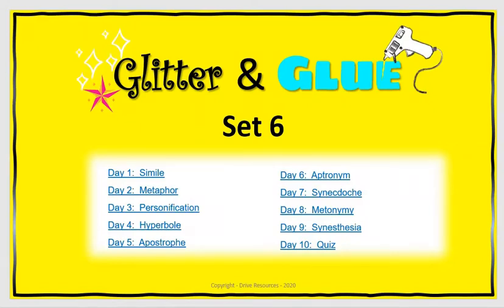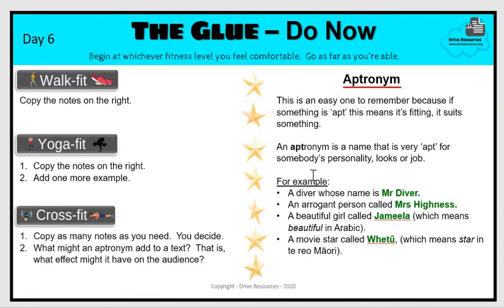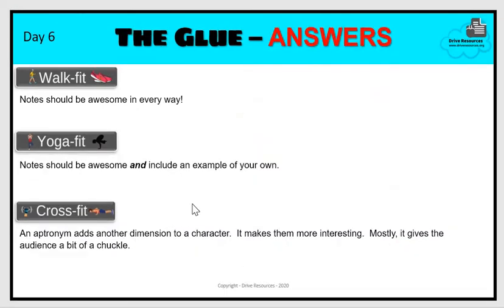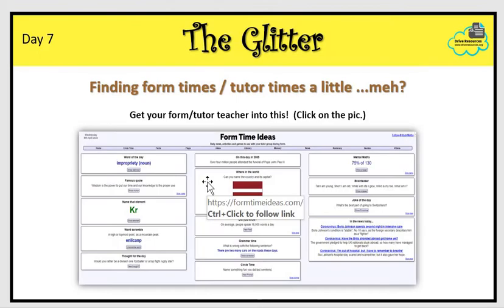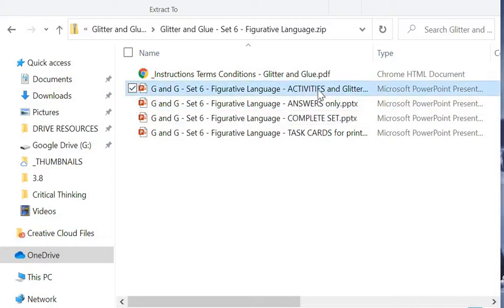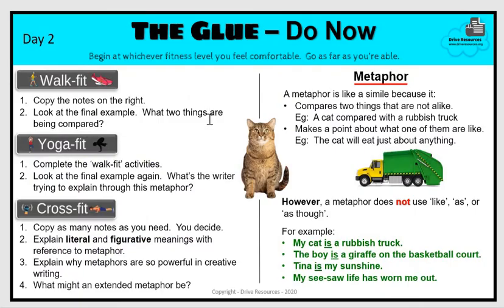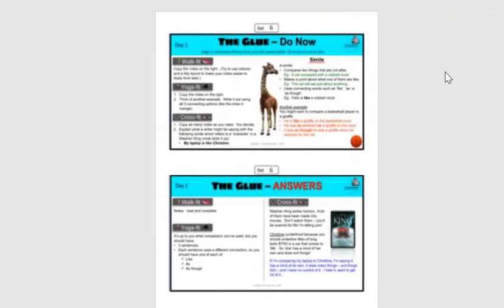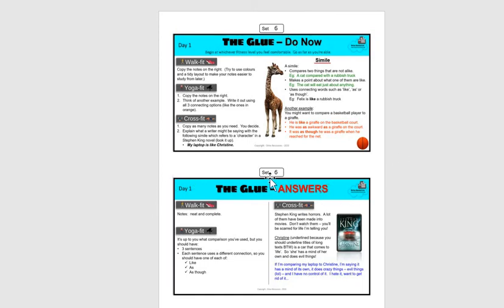Bell ringers for core ELA/English skills - Figurative Language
Students learn about figurative language through 10 short, differentiated activities designed as bell ringers, target teaching lessons, online class or homework, or task cards. Covering every base! This product and more information is available from:
Feel confident in the knowledge you're covering those core English/ELA skills.